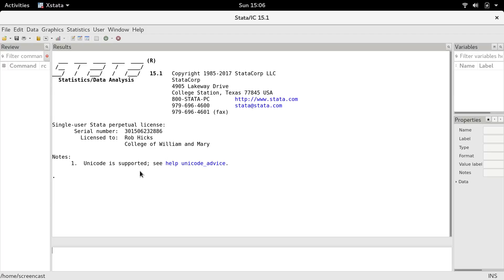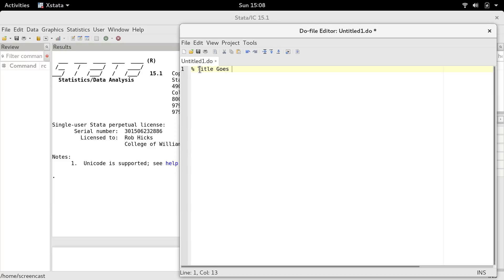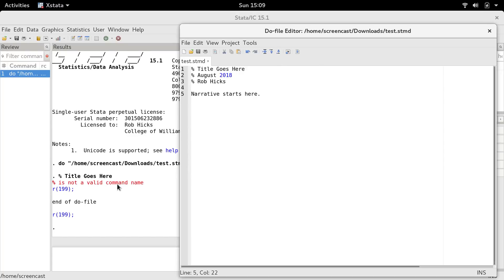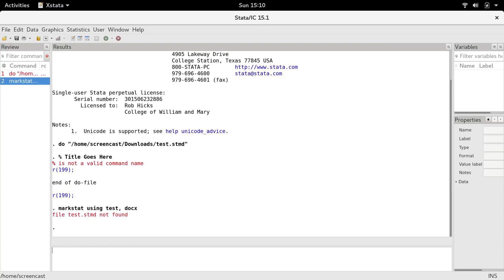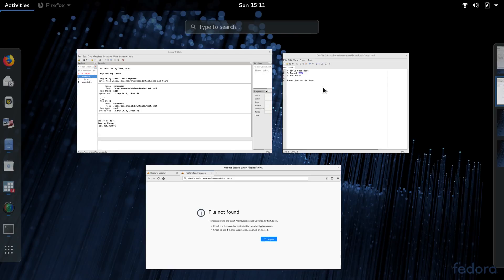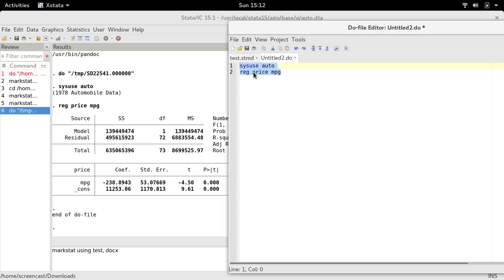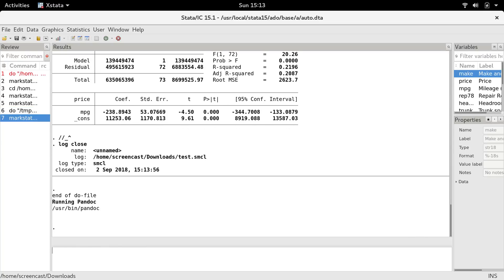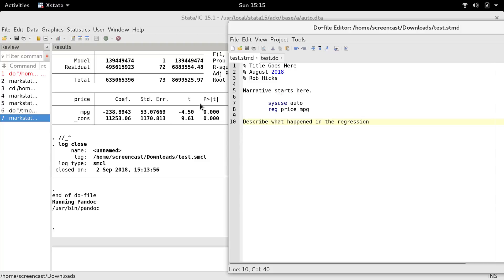Stata Markstat Workflow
Shows how to use the Stata Markstat package for producing docx files.

Important note to MAC users.  The MAC OS automatically appends "do" to the end of the stmd filename and it isn't visible and causes these instructions to fail with the error message "file test.stmd not found".  The issue of "do" being automatically appended to the stmd (and it is invisible unless you turn filename extensions on in the finder) file seems to only affect macs.  there are two workarounds for this issue

1. Manually delete the do extension from the stmd file.  On your mac,
Goto Finder - Preferences - Advanced and make sure filename extensions are visible
Open your project folder in finder and rename the stmd file taking care to delete the do extension. So if you are trying to save your stmd file as work.stmd, in Mac Finder you would see it as work.stmd.do and you would need to delete .do.

2. Use some other text editor (e.g. textmate, text wrangler, etc.) and do all of your stmd editing there